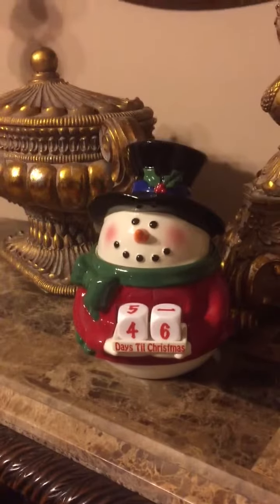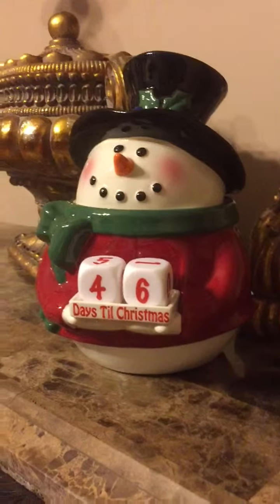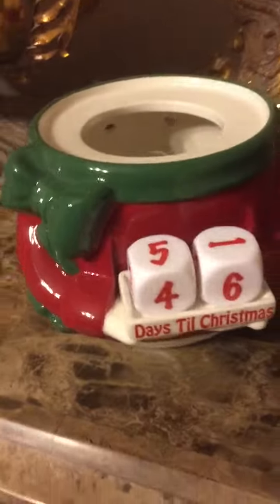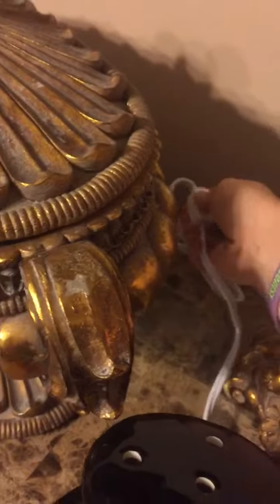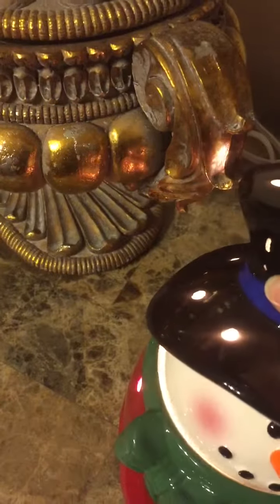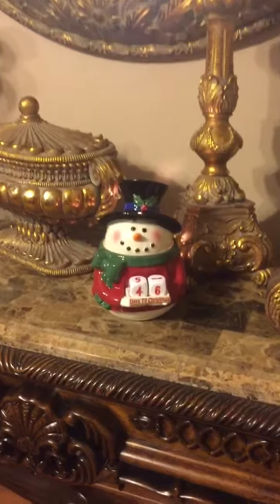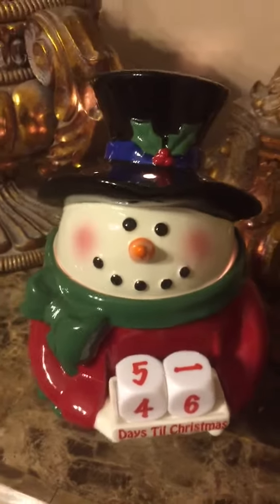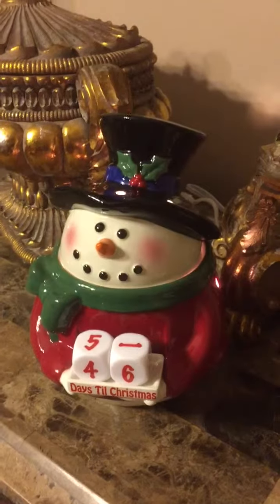Scentsy snowman countdown warmer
Is it Christmas yet? My kids ask me this probably 500 times from the beginning of December until Christmas! This will be a GREAT help with letting the little kiddos know just how long they have left to wait until that big guy comes to visit. This beautiful friendly snowman dressed in his Christmas and winter attire will be very popular! With the purchase of this warmer you will also get two numbered dice to mark each December Day! This warmer includes three pieces; the base with the 20 watt light bulb, the dish to hold your Scentsy wax, and his adorable face and hat that has multiple holes for your fragrance to fill the air!